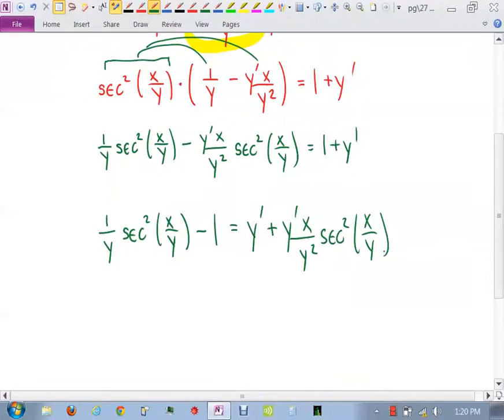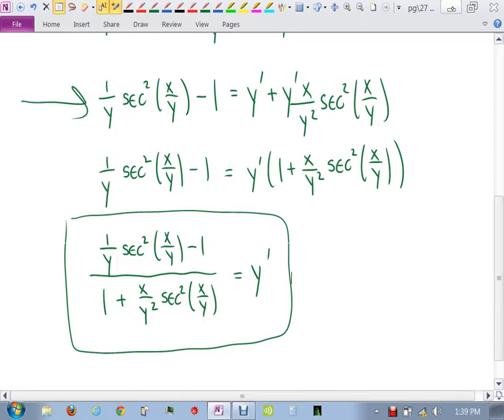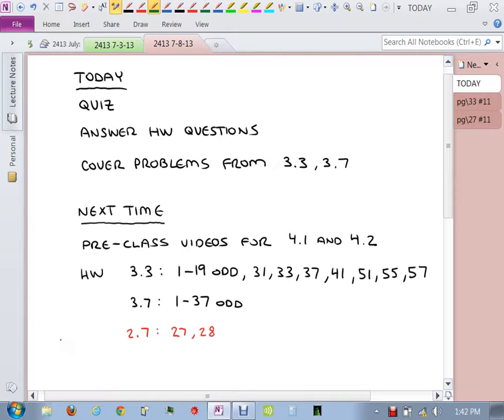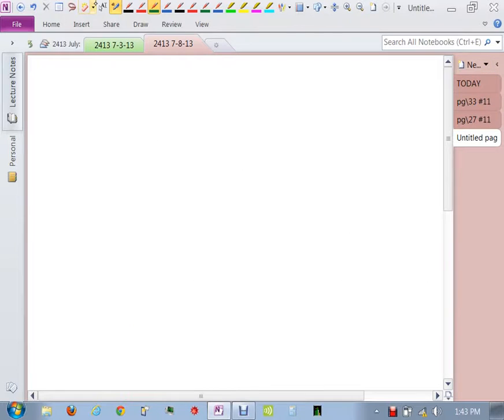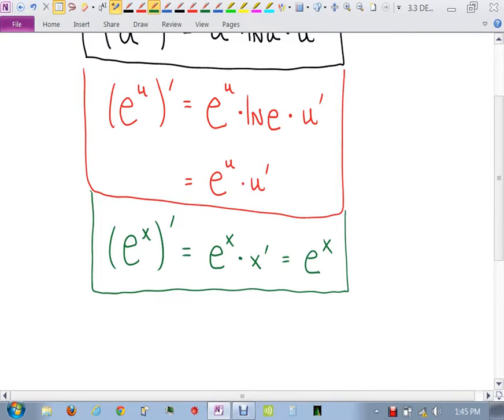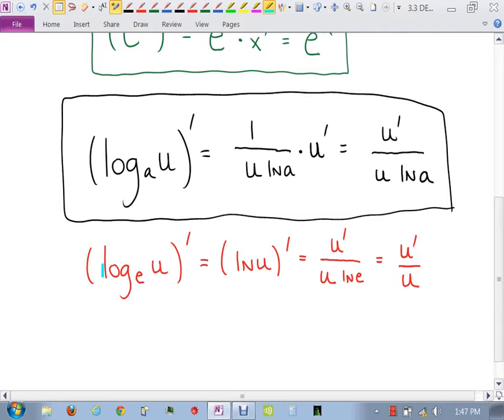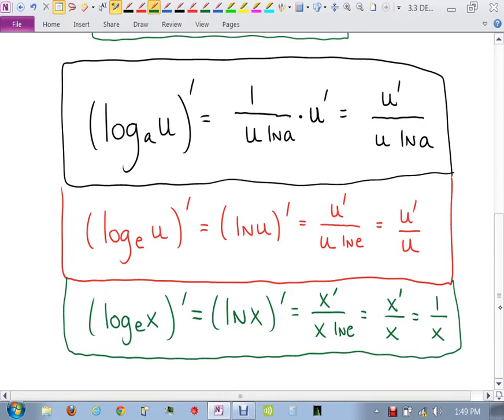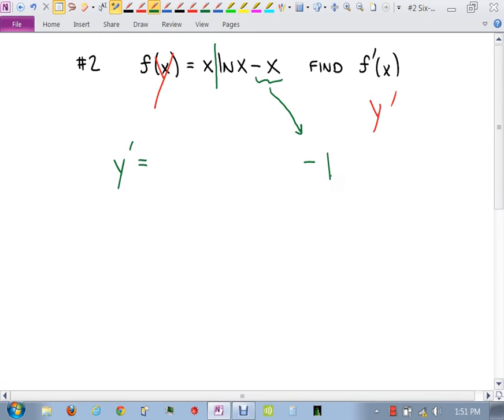2413 Class Videos 3-3 3-7 part2